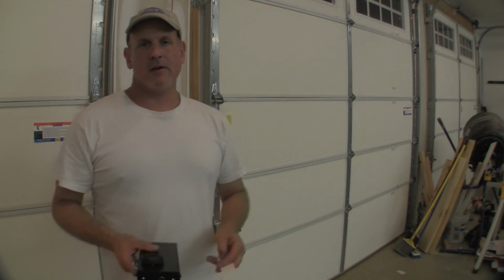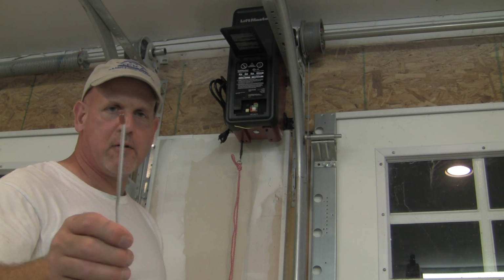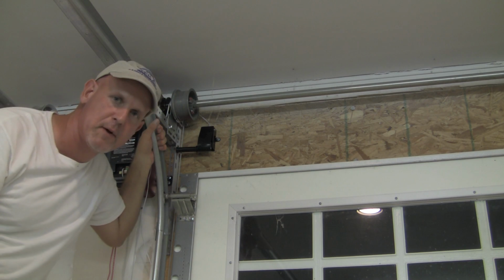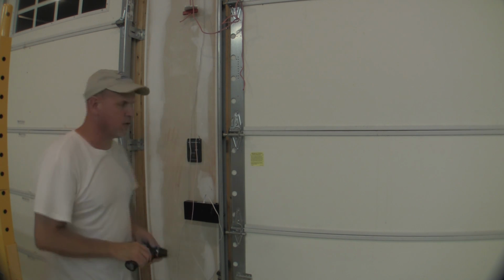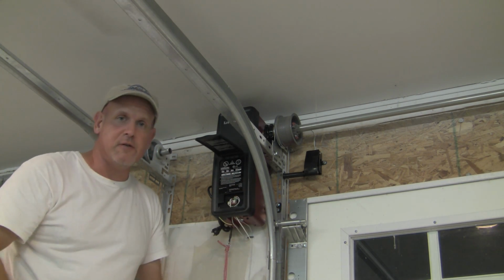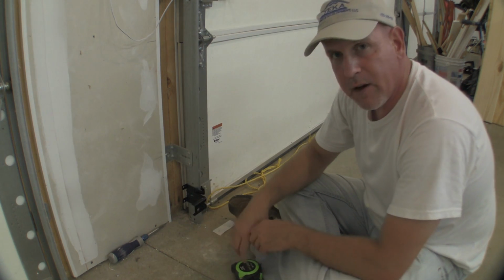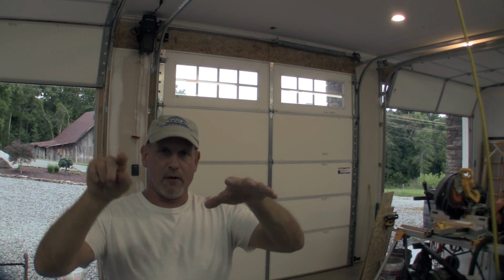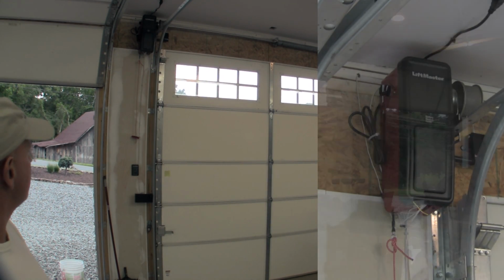Install a Liftmaster Garage Door Opener Pt 2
This is part two of how to install a Liftmaster 8500 garage door opener.  This one took about four hours to install.  The next one I did only took about two hours.  For more information an product links visit my